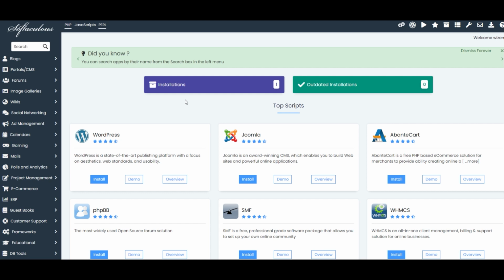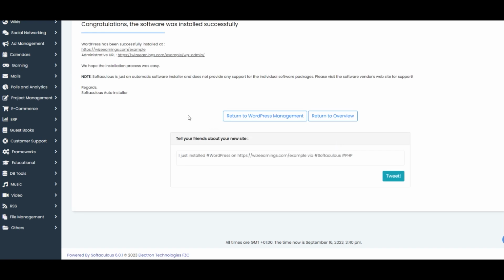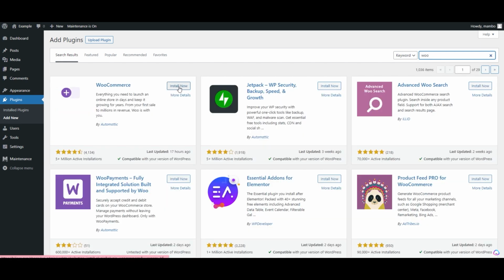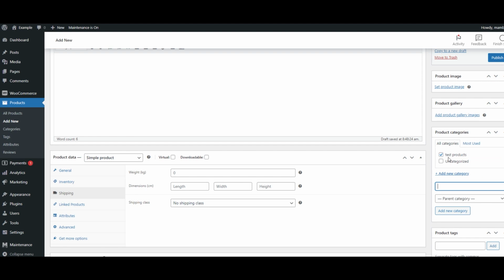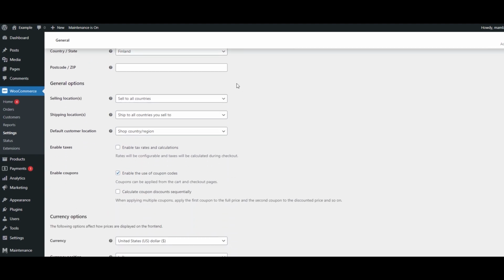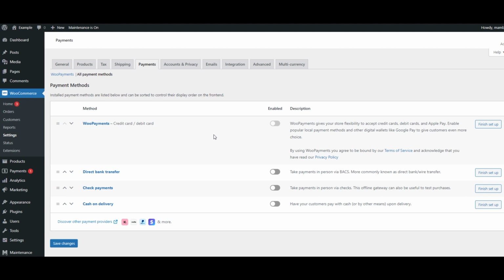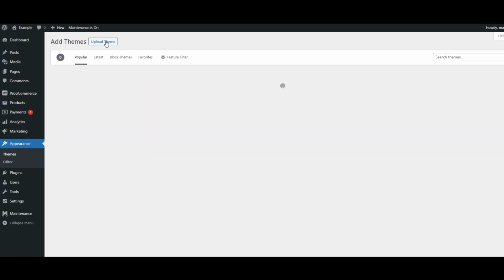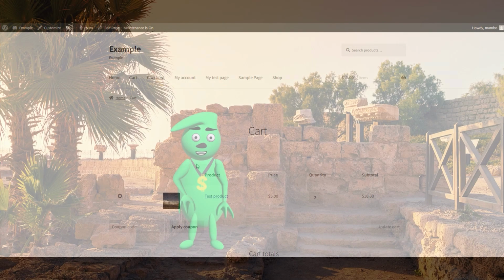Set up a Woocommerce online store from scratch to ready for selling, FOR BEGINNERS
This video is a beginner's guide on how to set up your own woocommerce online store.

In the video, we will install Wordpress using Softaculous one-click installation, install Woocommerce and other necessary plugins, as well as a theme.